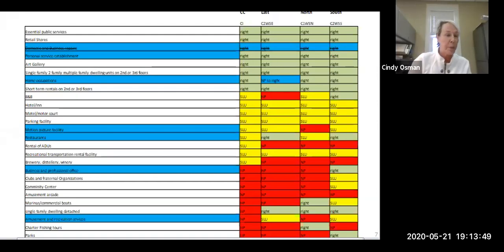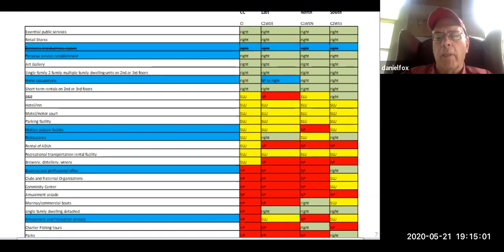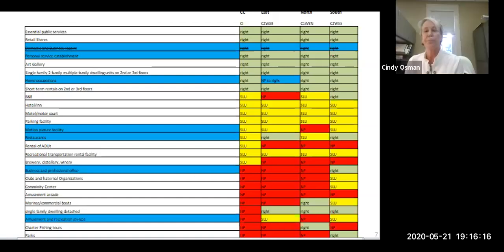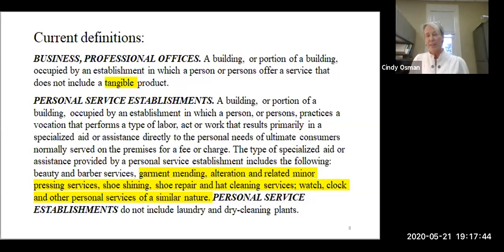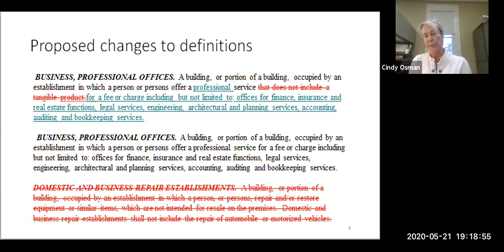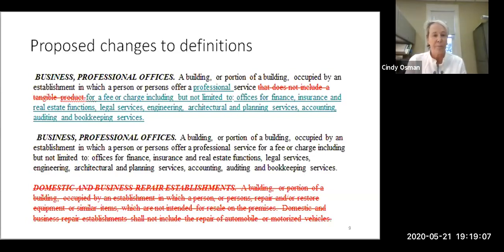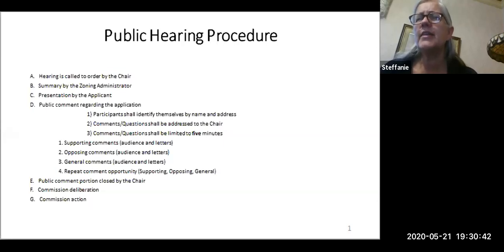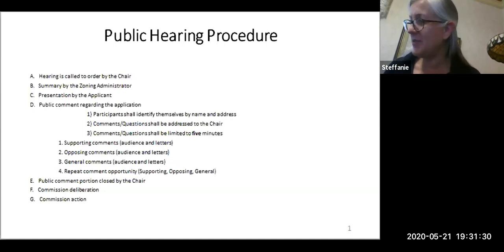05-21-2020 Saugatuck City Planning Commission